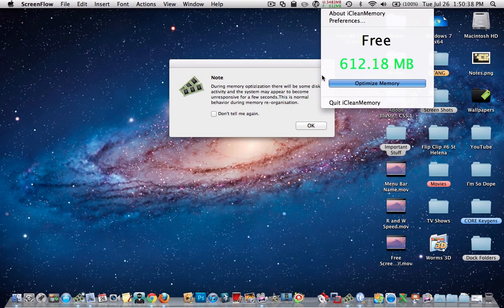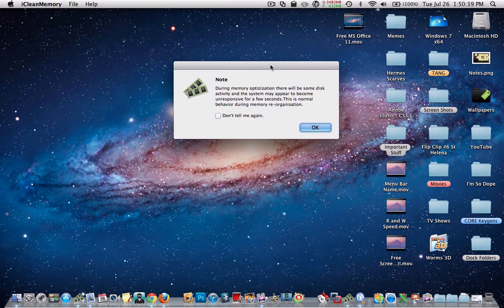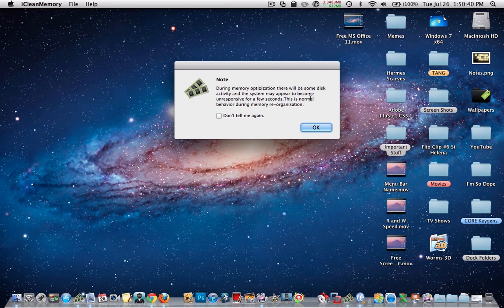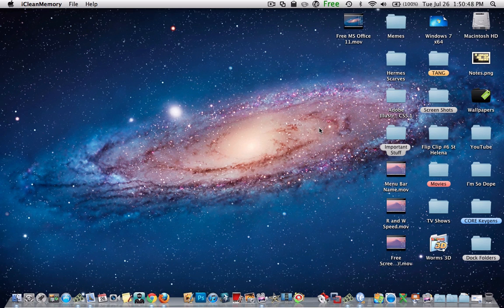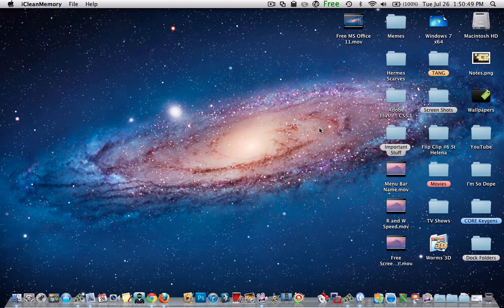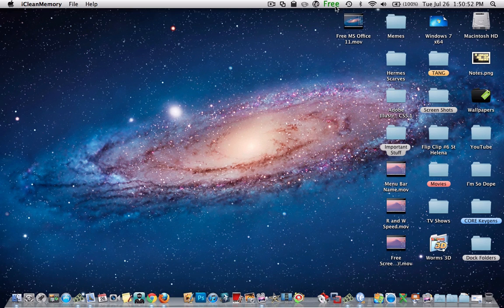iCleanMemory: Free Up your Computer Memory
In this video, I review an application called iClean Memory, available for $0.99 in the Mac App Store. This application essentially makes wasted memory available again.